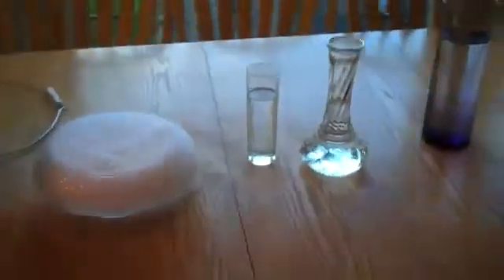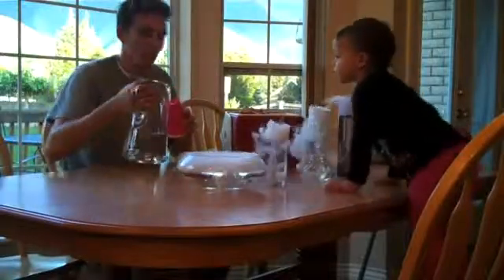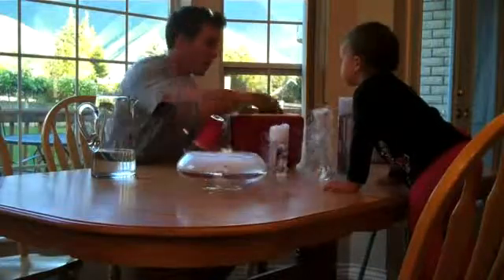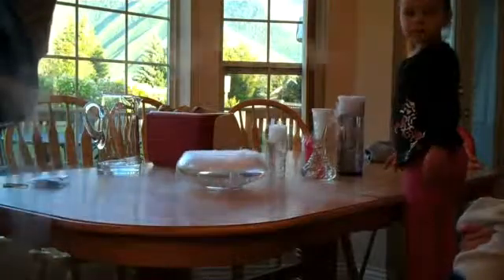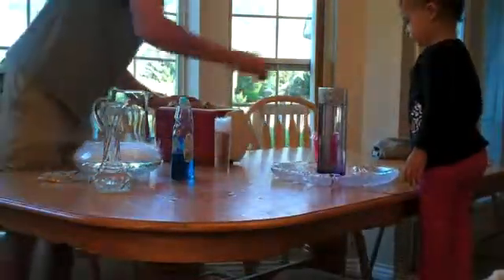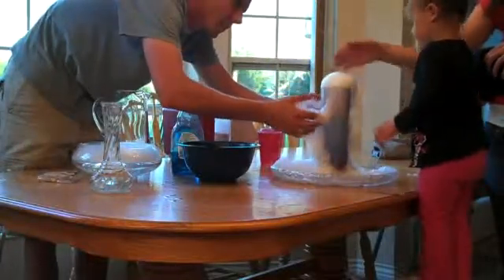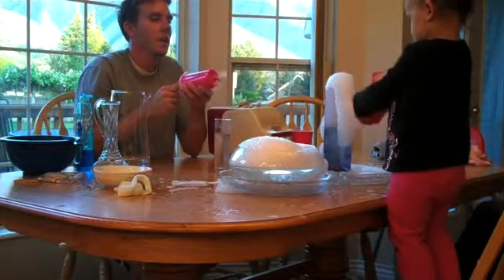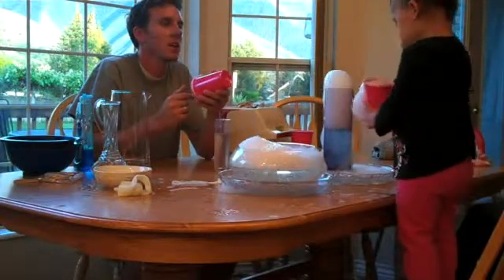Dry Ice Bubbles and Smoke Rings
Science night with my little science helper Emma.